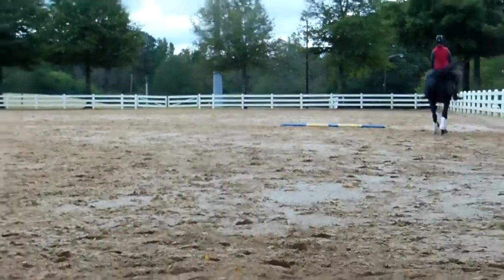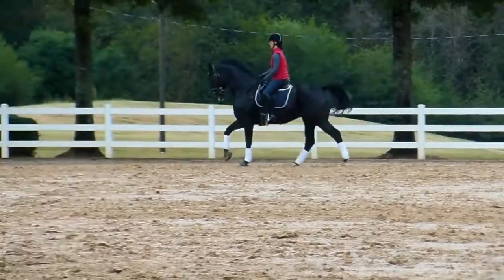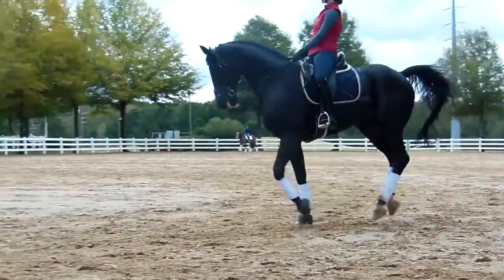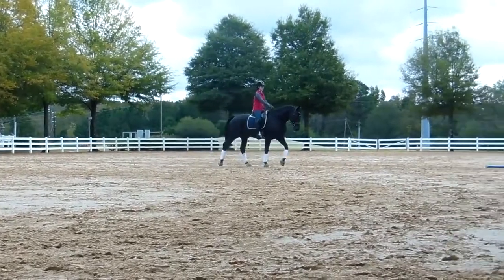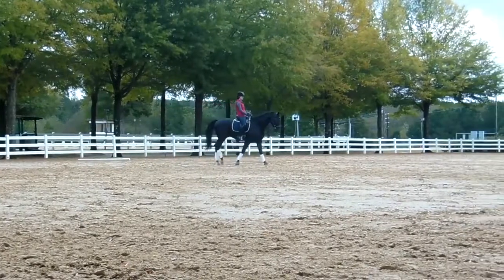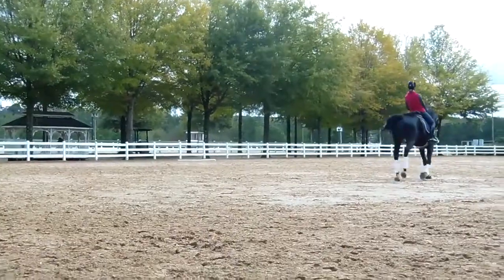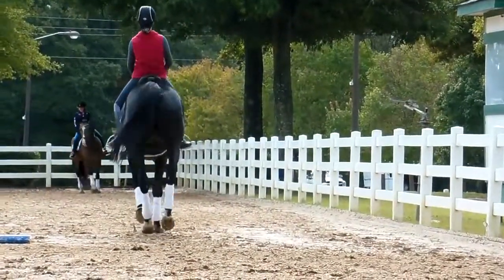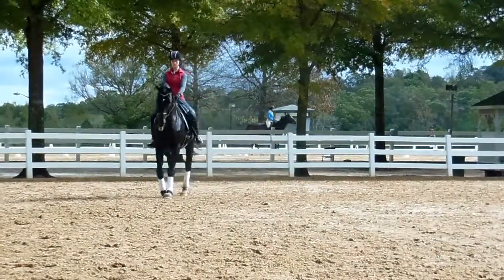Lendon Gray clinic part 4, Kylie and Gazpacho